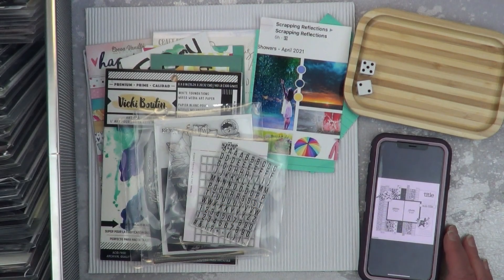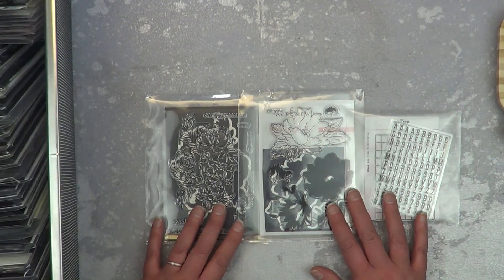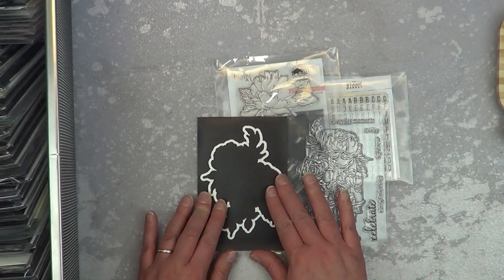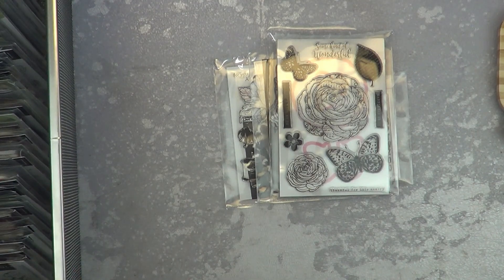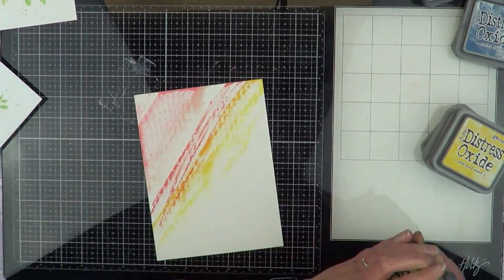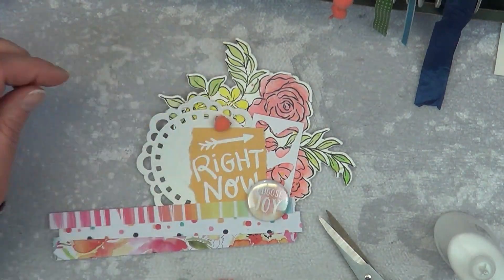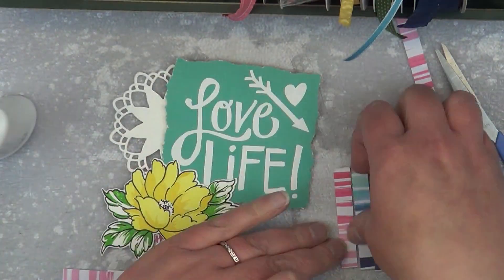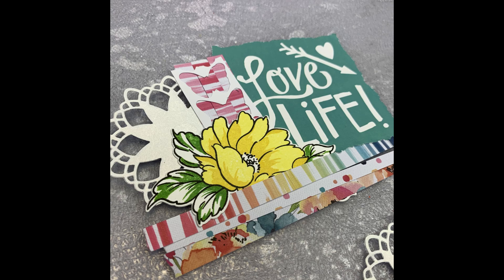April Fooled Ya! Day 10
It's also Take Out Your tools Tuesday...kind of.  My apologies, I've been having some massive technical difficulties lately.  Hopefully they will be resolved soon :)

Find me on:
Linktr.ee/mKgunn31